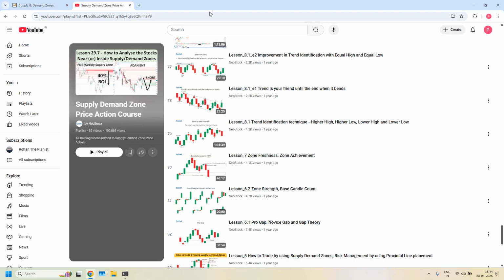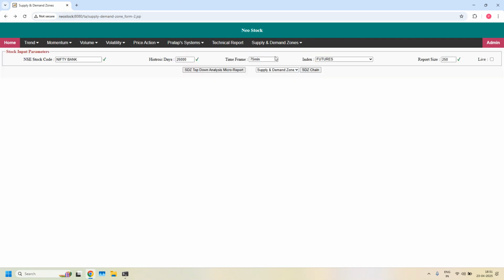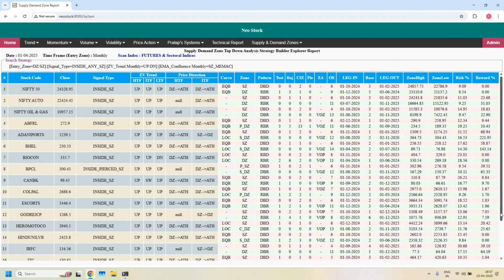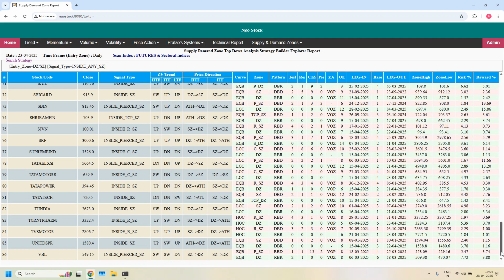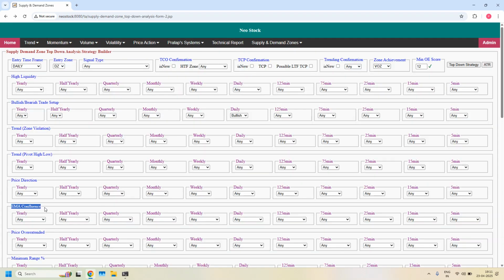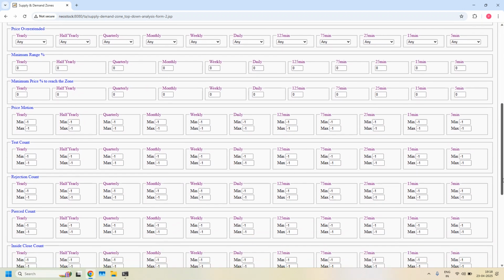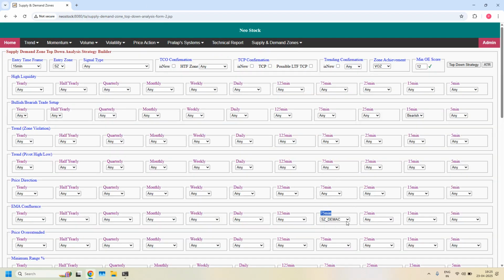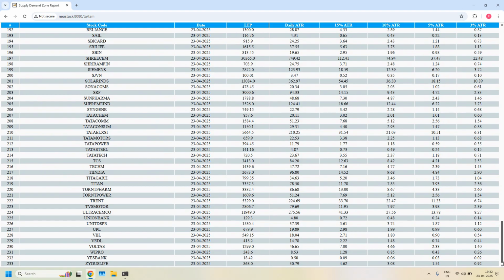NeoStock Supply Demand Zone Reports (23-Apr-2025)